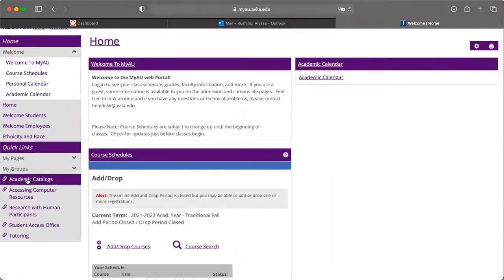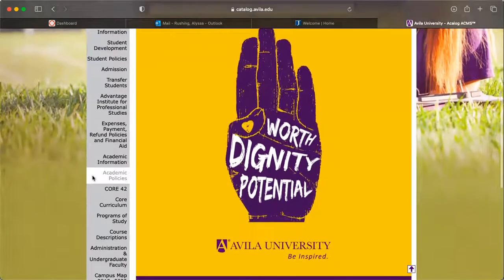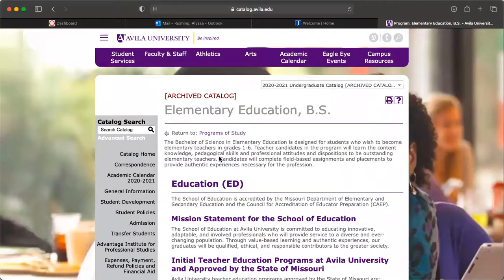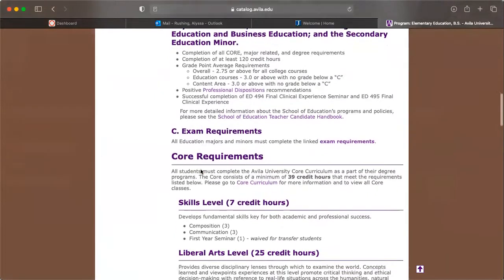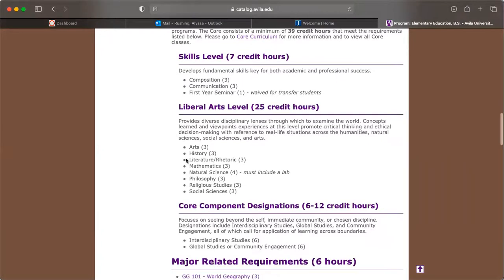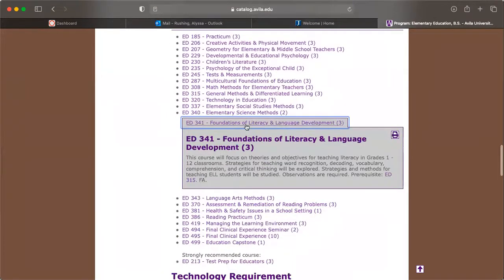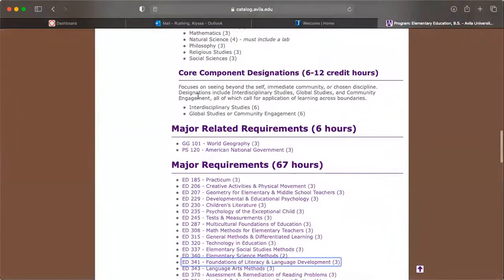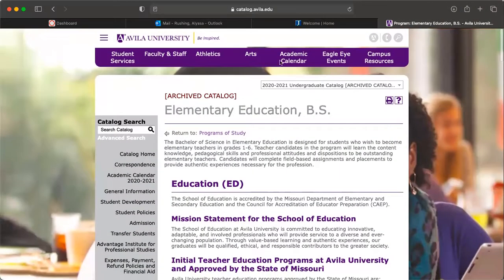How to Use the Academic Catalog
Watch this brief video made by one of our Transfer Peer Mentors to learn how to utilize the academic course catalog.